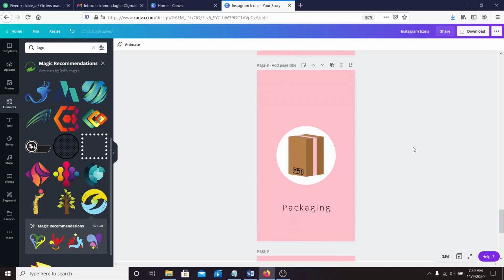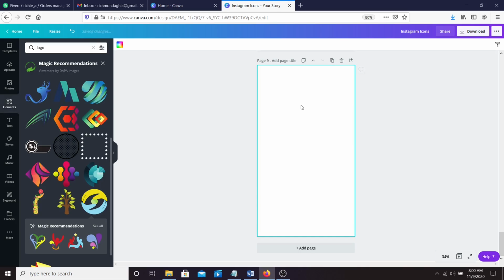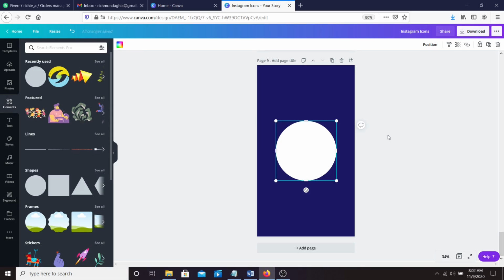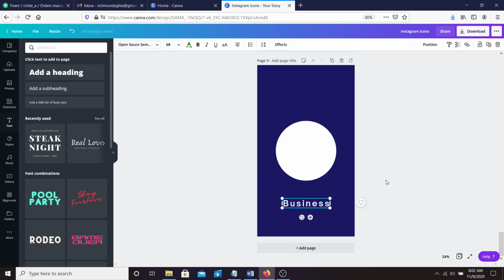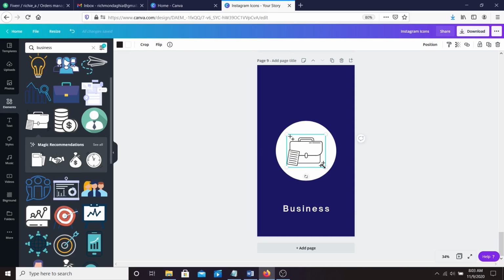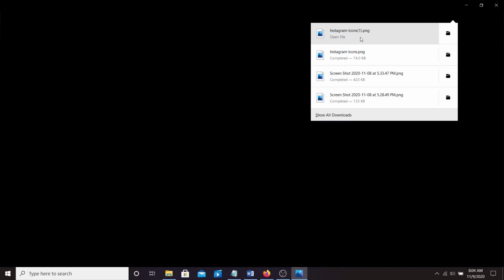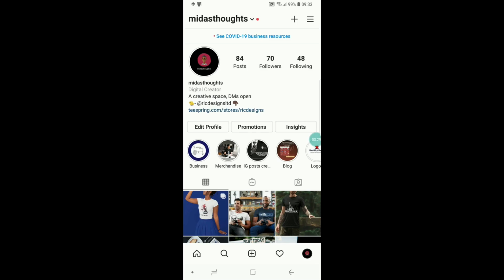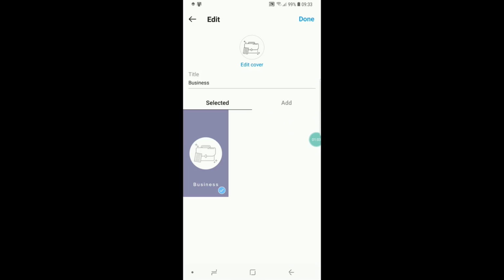How to easily create and upload Instagram Stories Icons by using Canva for free. (Step by Step)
The reason I made this video is to educate everyone on Instagram about how easy it is to create unique Icons for their pages for free. I hope you enjoy it.